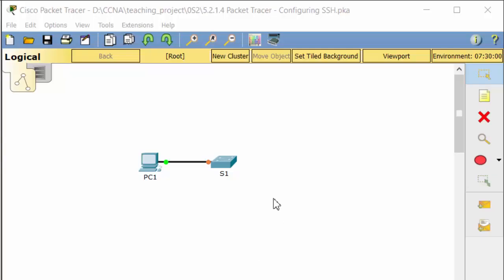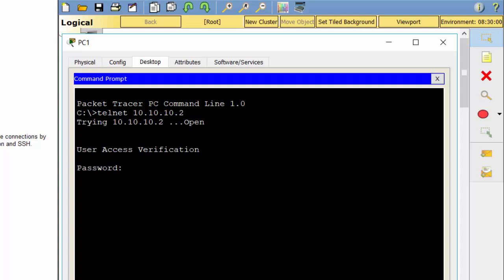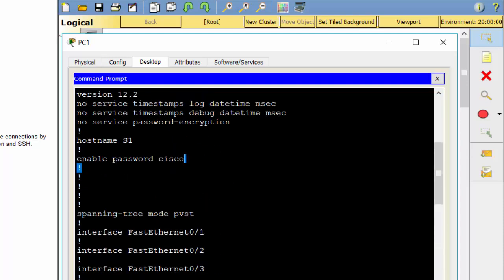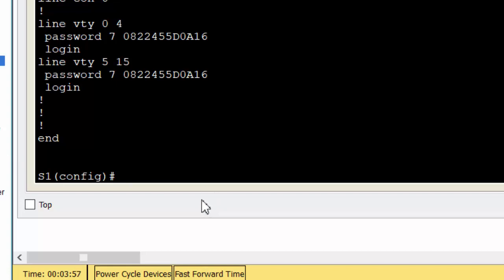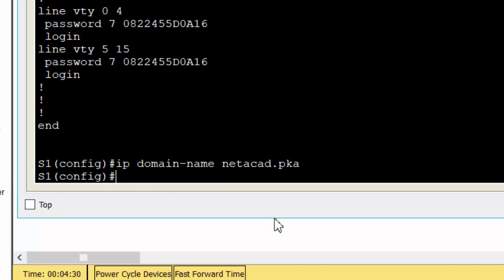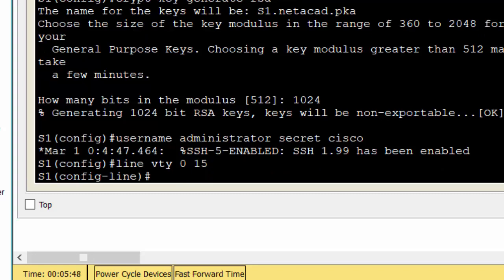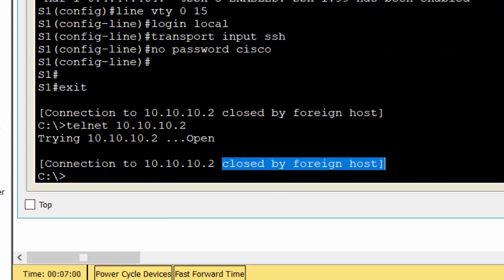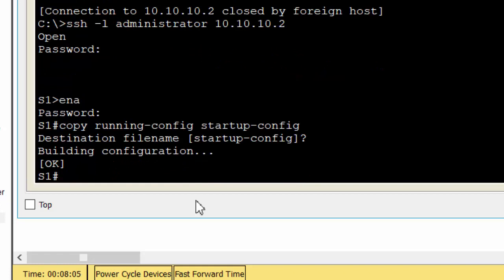1.3.6 Packet Tracer - Configure SSH